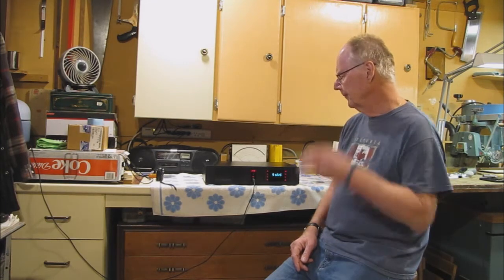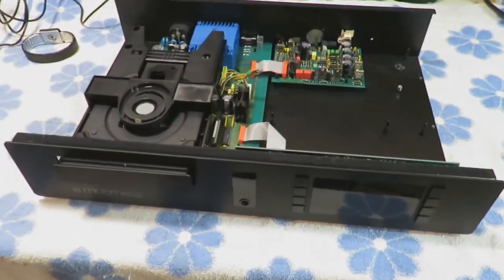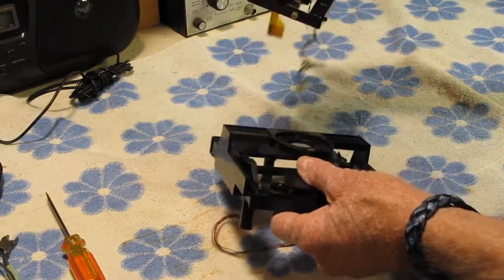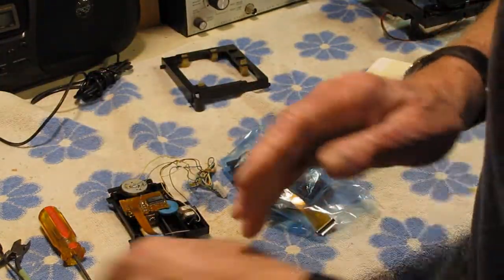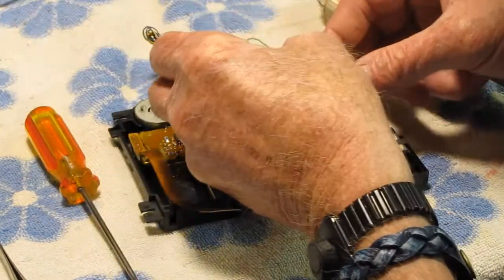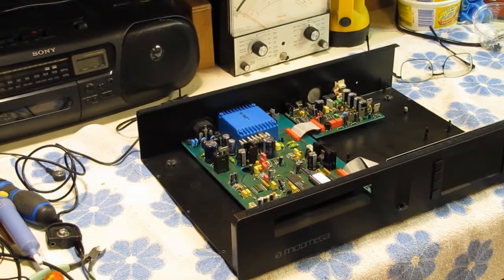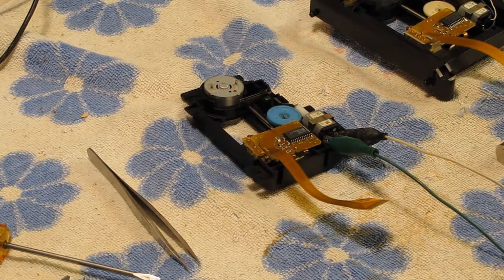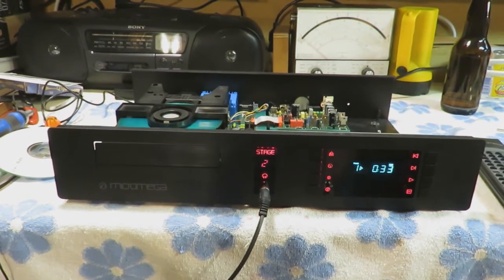MicroMega Stage CD Repair Part I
In this video I make an attempt to repair a MicroMega CD player. I consider it mostly a success but I think there will be more to come in a follow up video.

In Part II of this repair I finally achieve success.